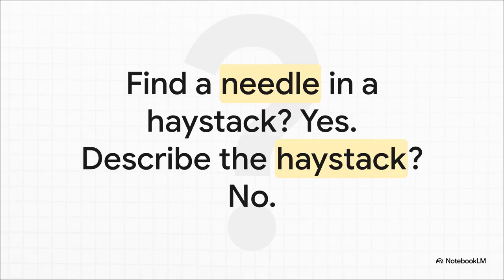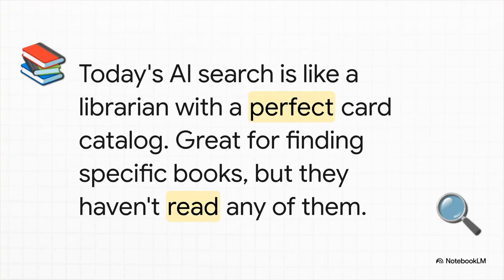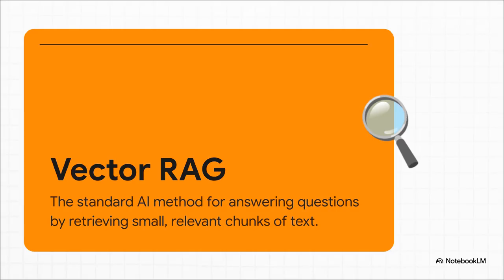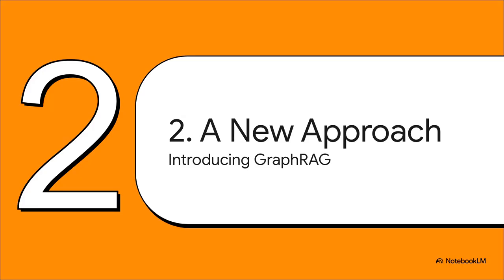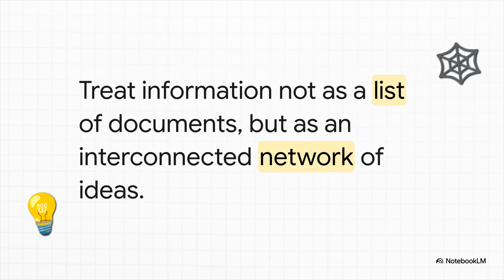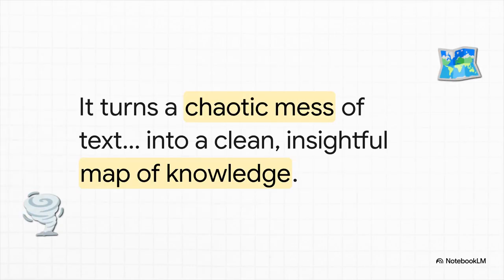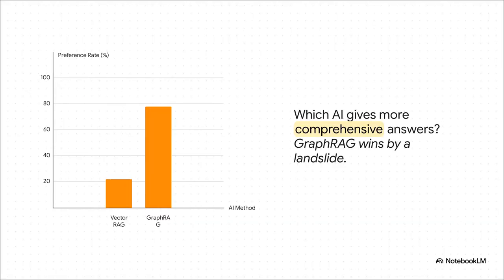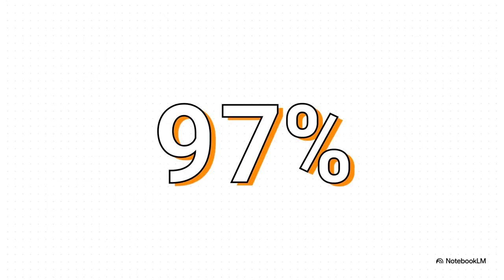GraphRAG: Global Summarization for Large Language Models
The text introduces GraphRAG, a novel, graph-based approach to retrieval-augmented generation (RAG) designed for query-focused summarization (QFS) over large text corpora. Conventional vector RAG systems struggle with "global sensemaking questions" that require understanding an entire dataset, which GraphRAG addresses by first using a large language model (LLM) to construct a knowledge graph of entities and relationships. This graph is then partitioned into community summaries in a hierarchical manner, which are recursively used to answer queries through a map-reduce process. Evaluations show that GraphRAG substantially outperforms the vector RAG baseline in terms of comprehensiveness and diversity of generated answers, while offering significant scalability advantages over summarization directly from source texts.